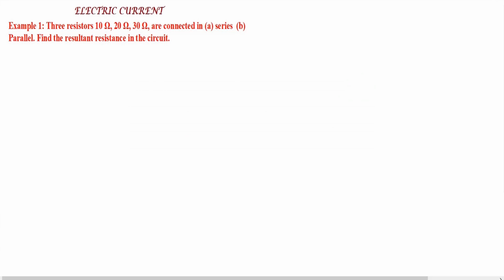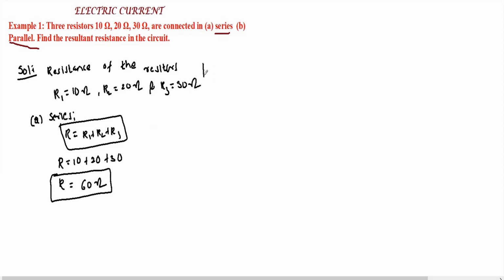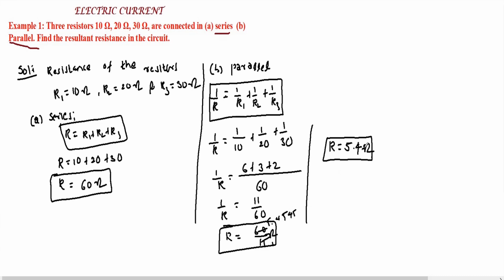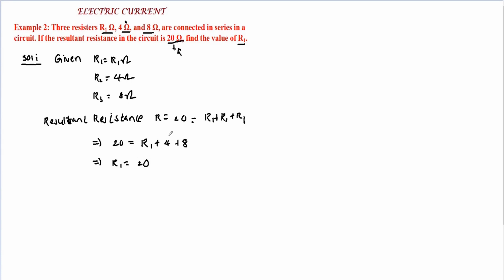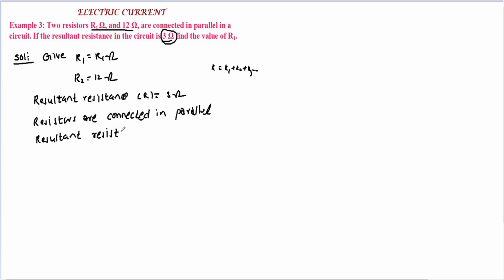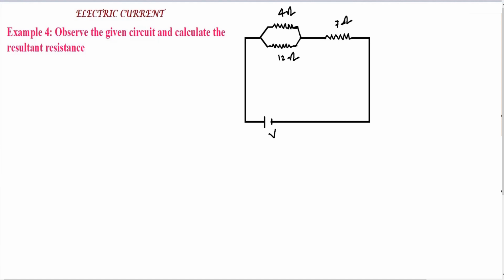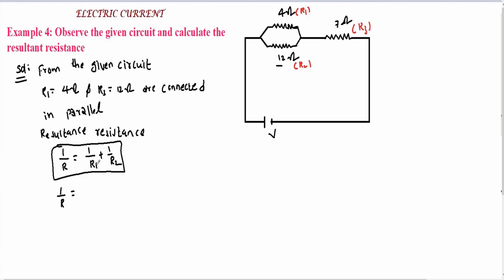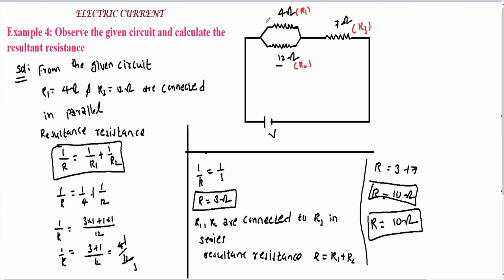10 TH CLASS ELECTRIC CURRENT EXAMPLE PROBLEMS.PAGE NUMBER 195 AND 196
Example 1: Three resistors 10 Ω, 20 Ω, 30 Ω, are connected in (a) series    (b) Parallel. Find the resultant resistance in the circuit.
Example 2: Three resisters R1 Ω, 4 Ω, and 8 Ω, are connected in the circuit is 20 Ω, find the value of R1.
Example 3: Two resistors R1 Ω, and 12 Ω, are connected in parallel in a circuit. If the circuit is 3 Ω find the value of  R1